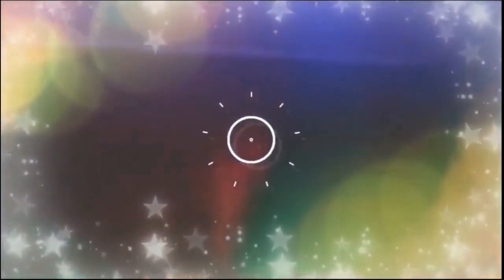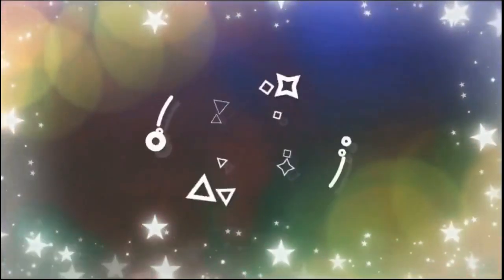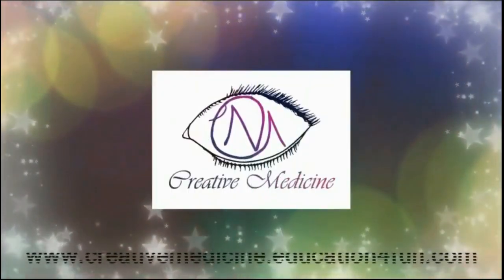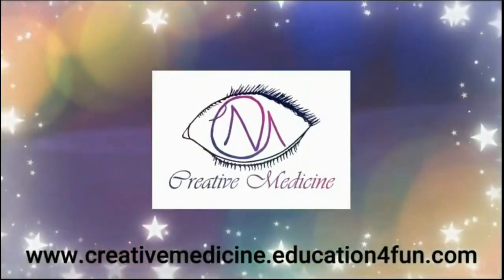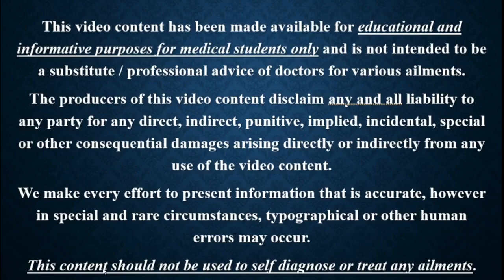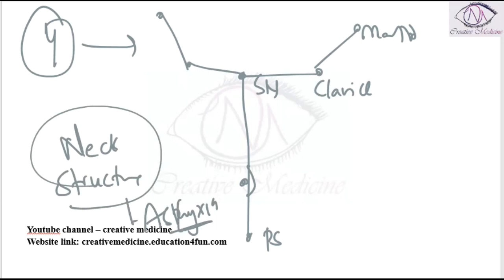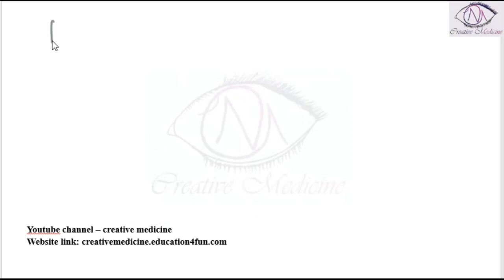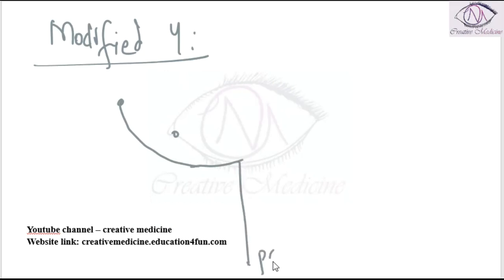Lec 7 Types of Incisions in Autopsy mp4 || FORENSIC